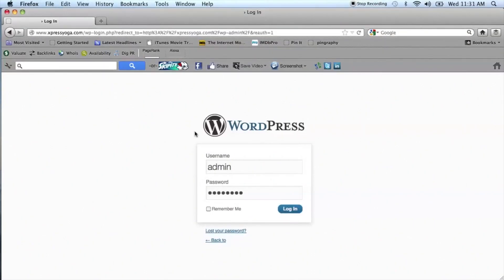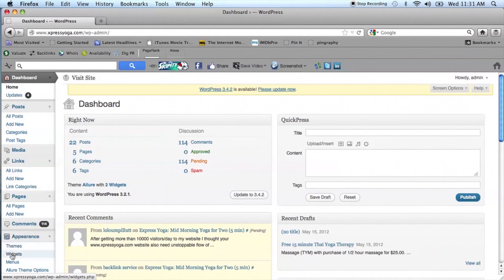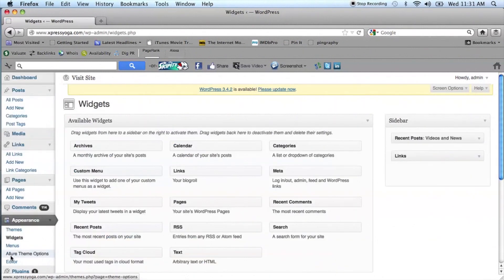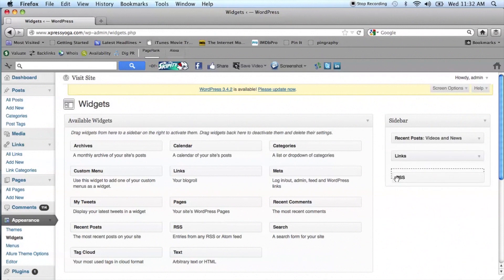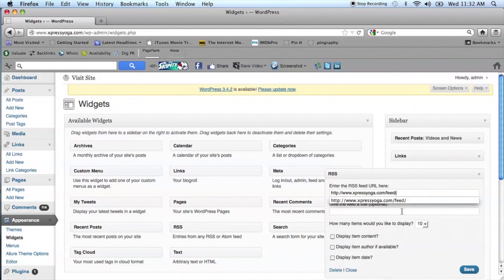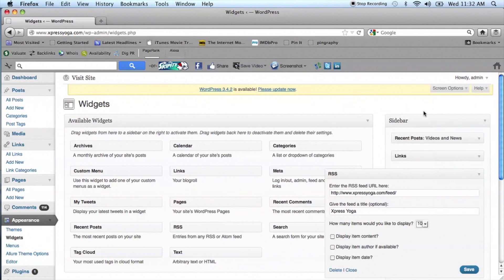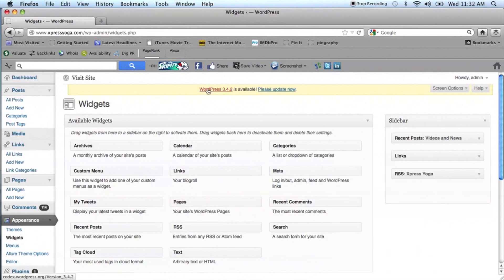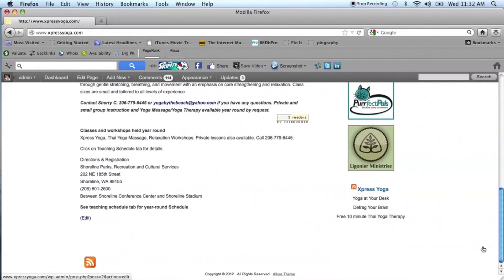How to Customize an RSS Title in WordPress : WordPress Guide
Customizing an RSS title in WordPress will make your mobile visitors very happy. Customize an RSS title in WordPress with help from a Web entrepreneur in this free video clip.

Bio: An entrepreneur since 1987, Susan Gilbert has evolved years of traditional business experience into several cutting edge projects, which includes her Web 2.0 Internet Business.